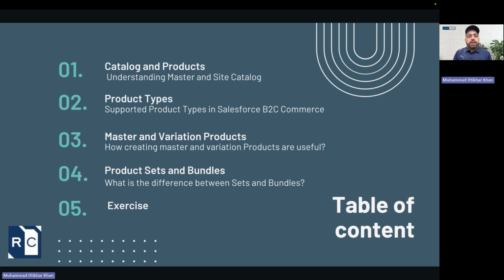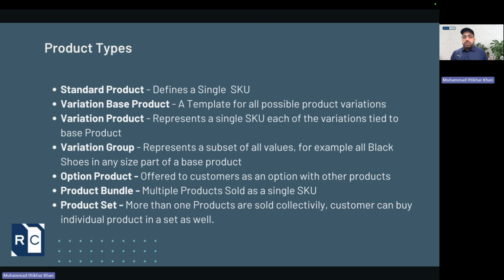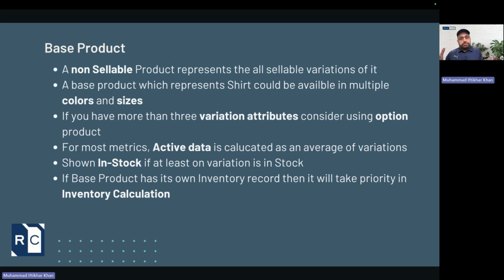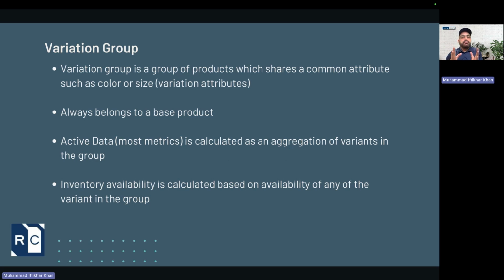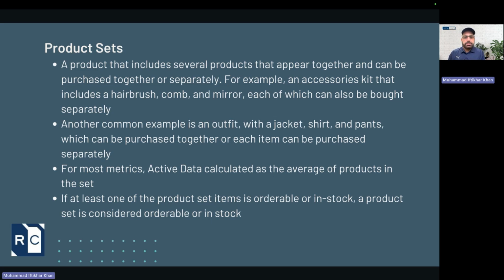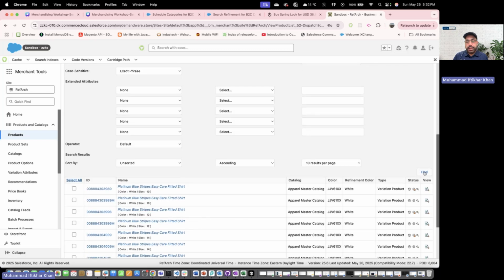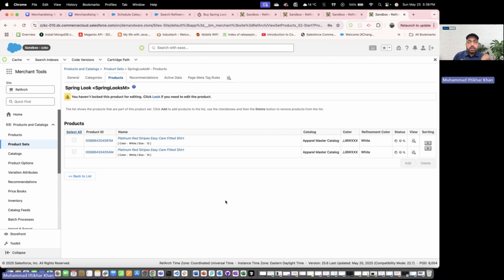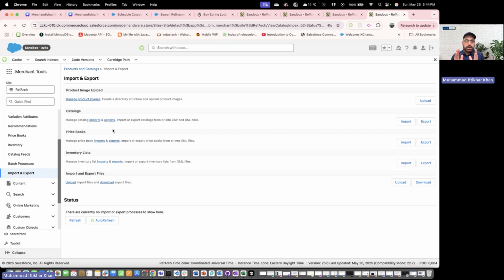Mastering Product Catalogs & Merchandising in Salesforce B2C Commerce | Royal Cyber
In this session, Muhammad Iftikhar Khan (Solution Architect at Royal Cyber) guides you through managing product catalogs and merchandising in **Salesforce B2C Commerce**. Whether you’re just starting with Salesforce Commerce Cloud or looking to sharpen your merchandising expertise, this comprehensive walkthrough is for you!

💡What you’ll learn:
- Master vs. Site Catalogs
- Product types: Standard, Variation, Option, Bundle, Set
- Creating Master & Variation products
- Managing products via Business Manager
- Importing catalogs with XML
- Using PIM systems for scalable merchandising
- Best practices for catalog automation

eCommerce managers, merchandisers, Salesforce B2C admins, digital architects, and anyone in digital commerce.